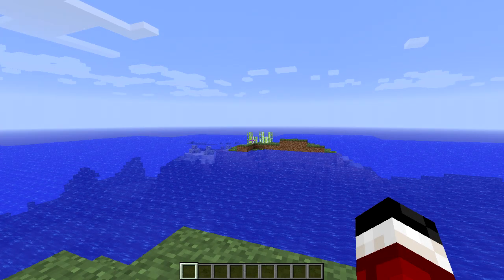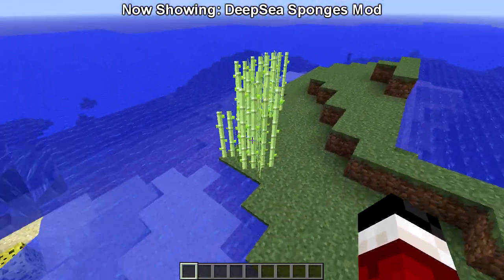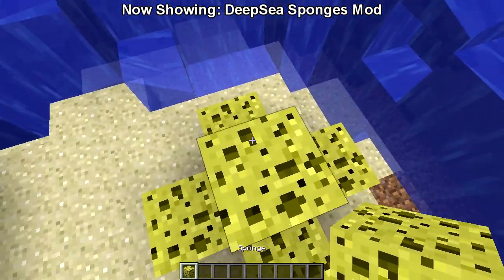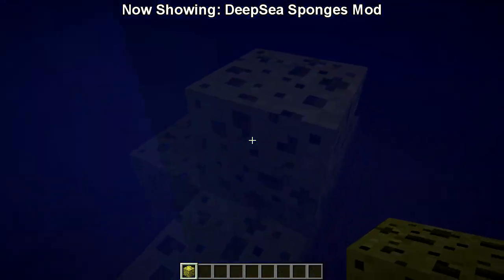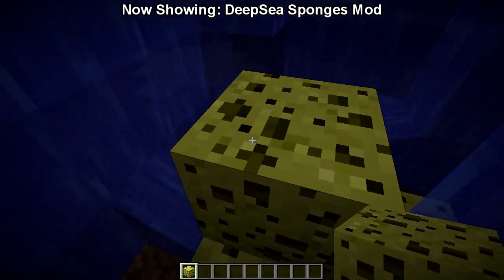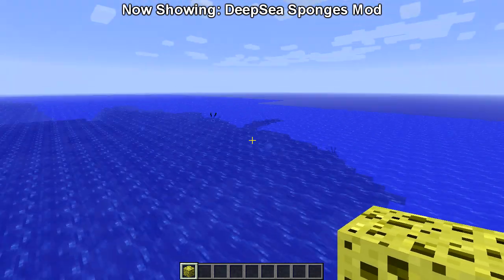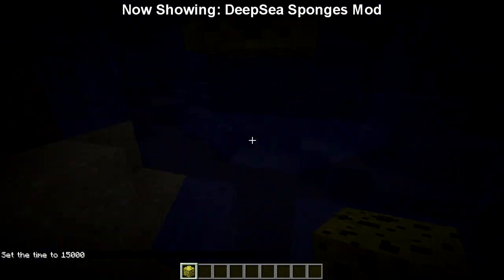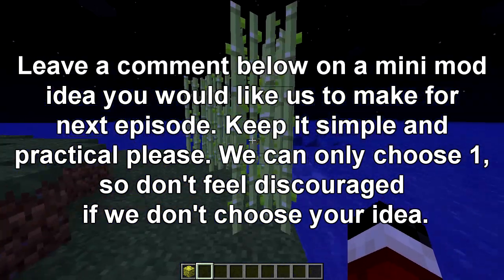Minecraft Mini Mods Ep 54 - DeepSea Sponges Mod - Naturally Spawning Sponges In Ocean Biomes!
Programer Mini Mods. GO SUB TO HIM!

Mini Mod Suggestion submitter:
Too damn long to find it

So what exactly is Mini Mods? Mini Mods is a weekly series where we ask you guys, the viewers, to give mini mod suggestions and we will make and showcase them in the next episode. Yes this means you give us a mod idea that is simple and we will have it ready by the next episode.

Examples of a simple mod:
-Use dirt on wool to make a brown wool
-A mod that loops all music tracks, similar to minecraft xbox 360
-Shear chickens for feathers

Other rules when submitting a comment for the series:
1) Keep the mod simple and practical, its called "Mini Mods" for a reason.
2) If the mod has been done before, please don't suggest it unless its extremely out of date.
3) Suggesting stuff that don't add new blocks or items into the game will always have top priority. Only rare cases will we add new items/blocks.

To make this series work, we need the support from you guys in either commenting for a mod next week and leaving a LIKE so others can see the video. If your comment isn't chosen for next episode, don't worry! We keep a list of good mod suggestions from the previous episodes. So you may see your comment 1 month down the road instead of next week.